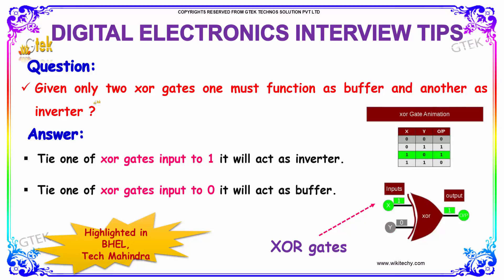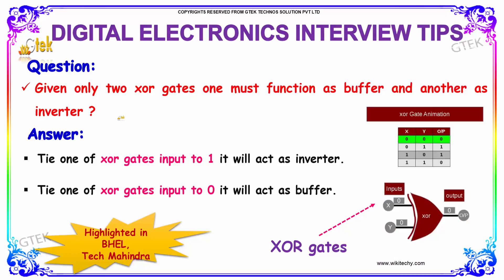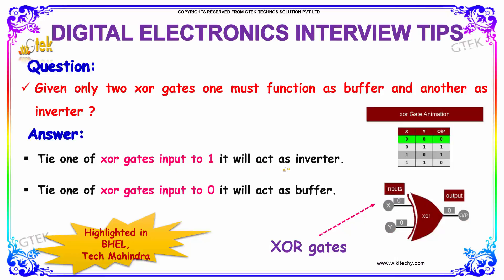XOR Gate Circuit | digital electronics interview questions and answers | wikitechy.com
Tie one of xor gates input to 1 it will act as inverter.Tie one of xor gates input to 0 it will act as buffer.

Digital Electronics: Logic Gates,Digital Electronics,XOR Circuit,
XOR Gate,Given only two xor gates one must function as buffer and another,digital electronics basics interview questions pdf,digital electronics interview questions asked in tcs,Digital design interview questions & answers,digital electronics interview questions and answers,digital electronics interview questions and answers pdf,